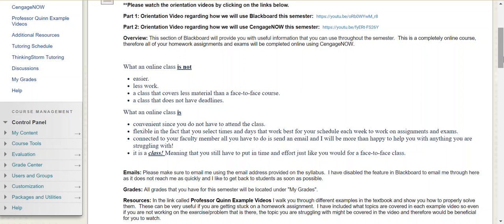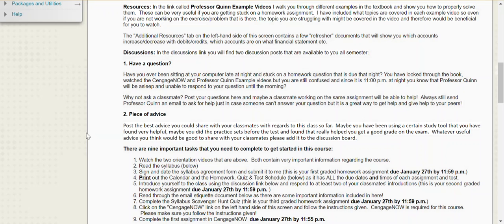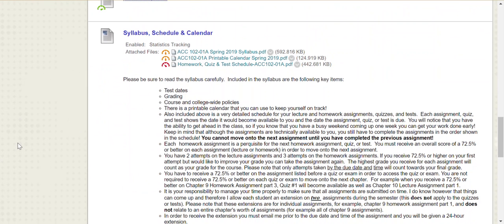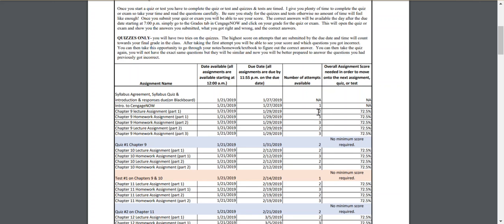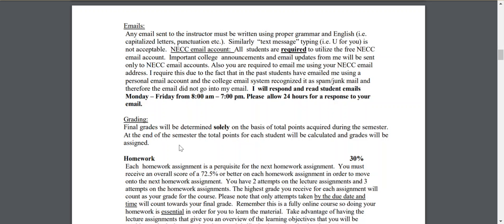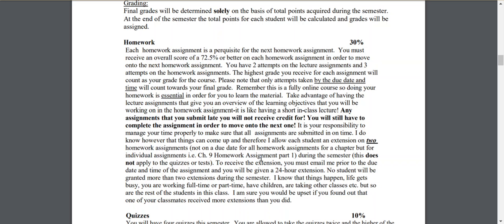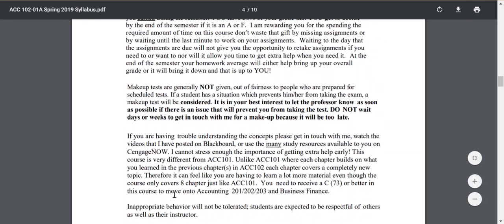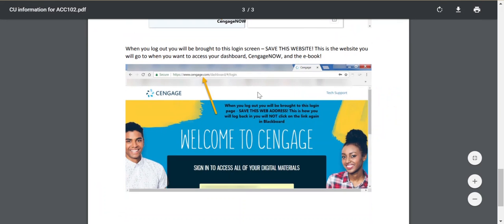ACC102 Spring 2019 Orientation Video Part 1